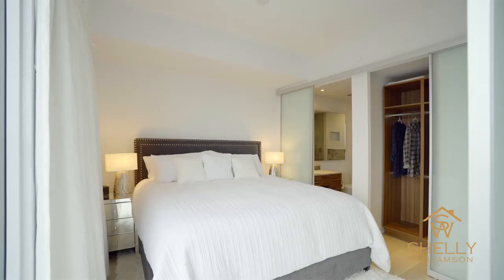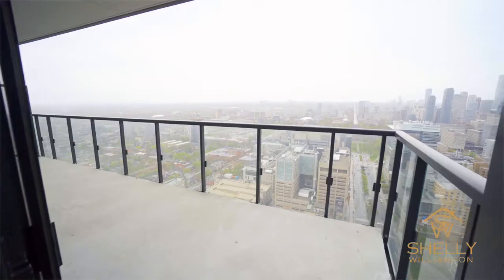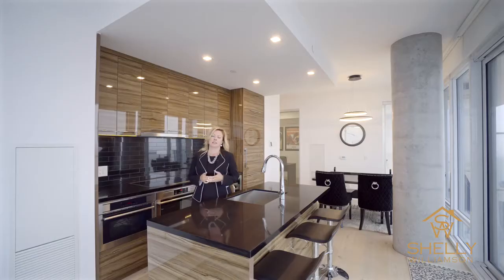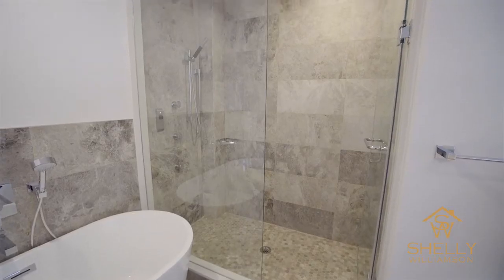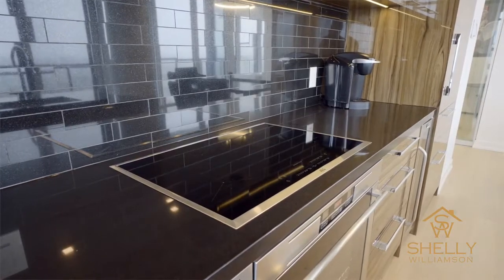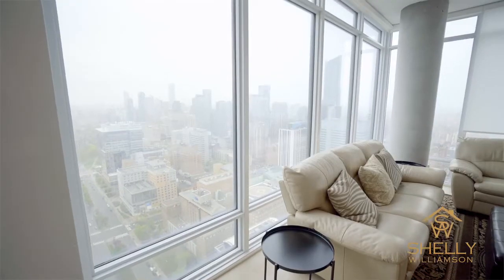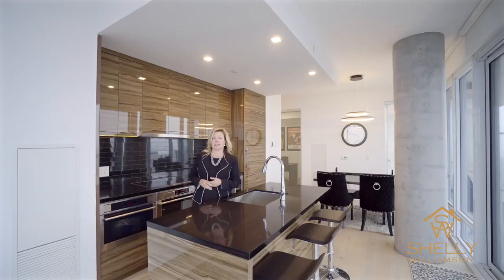488 University Ave Unit 3902 large 001 001 Property Video 1280x720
Welcome to 488 University Ave, Unit 3902
Luxurious living at it's finest.
3 Bedroom, 3 Bathroom corner unit with stunning views of Toronto.
Check out the Tour!